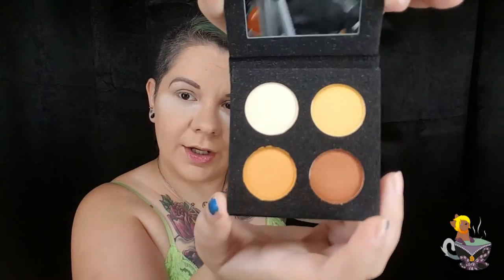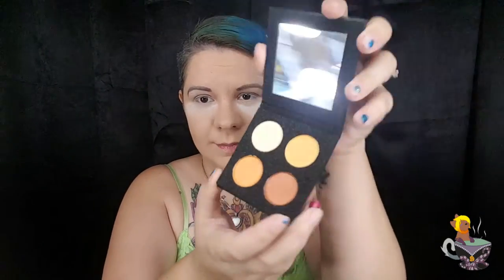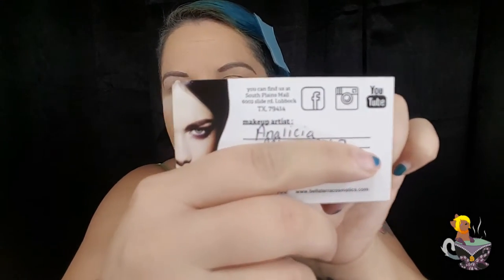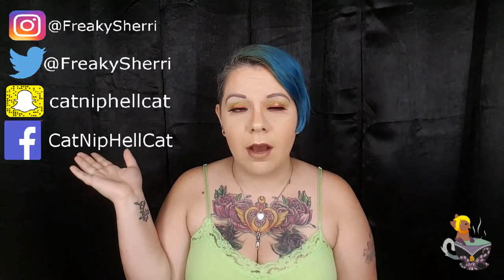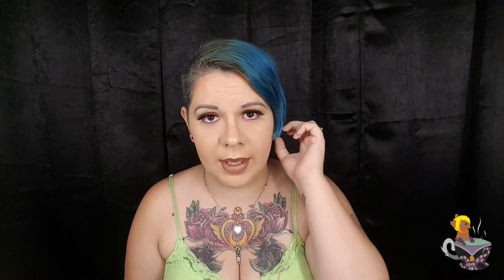HELLCAT MAKEUP LOOK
This is my look for the hellcats!

Make sure to go to Lori's channel and sub because after every The Viewer's Voice hangout, Lori and I have the after party!

Rories Esty store
shadow pallette number 19

All My music comes from Epicsounds through my network! go check out epic sounds!